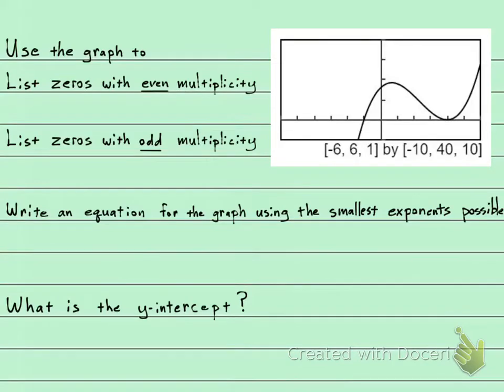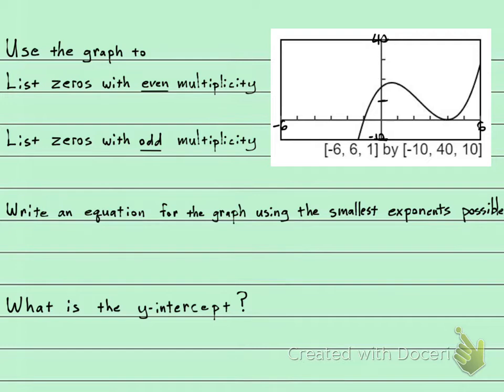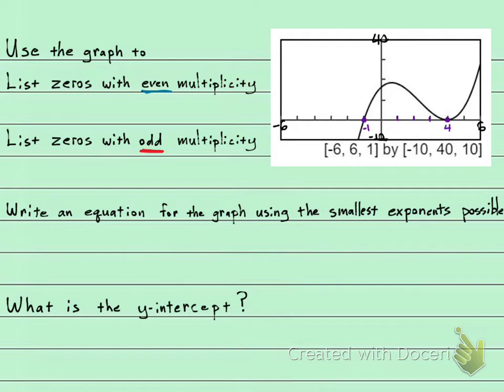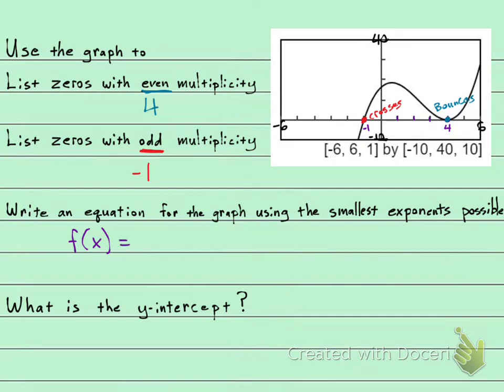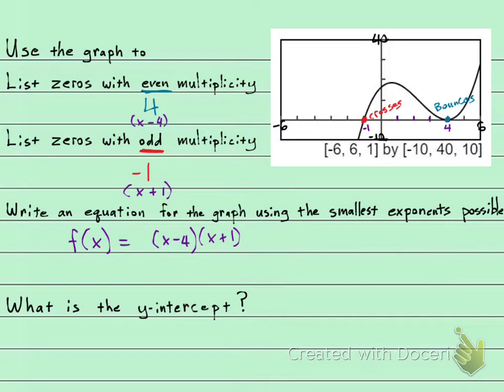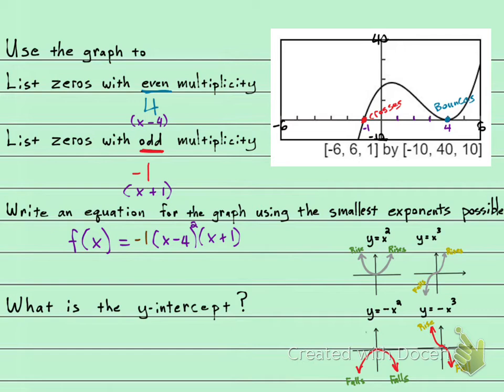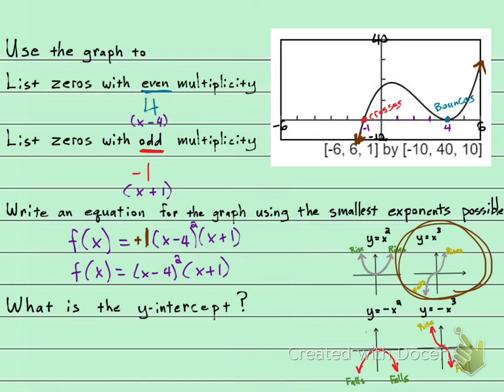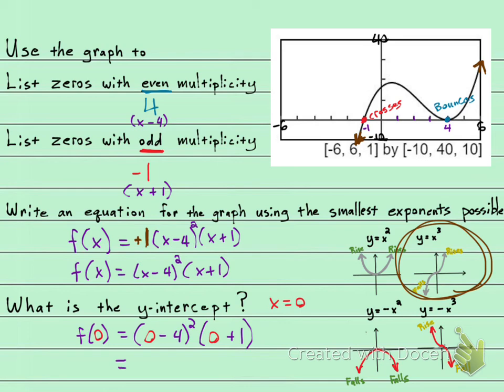130 2.3.67 - Use a Graph to find Zeros, Create an Equation, and Find y-intercept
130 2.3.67 - Use a Graph to find Zeros, Create an Equation, and Find y-intercept
ProfessorMath1234